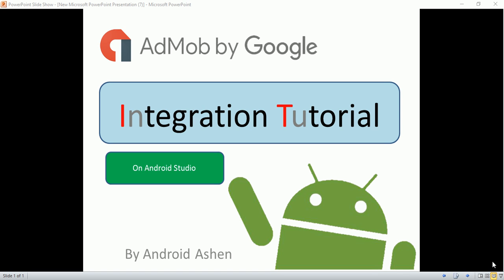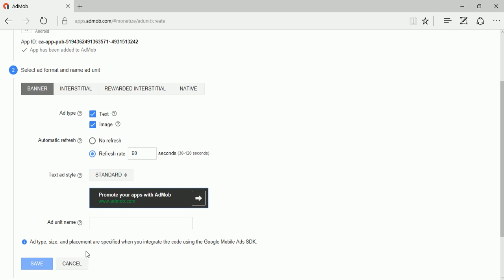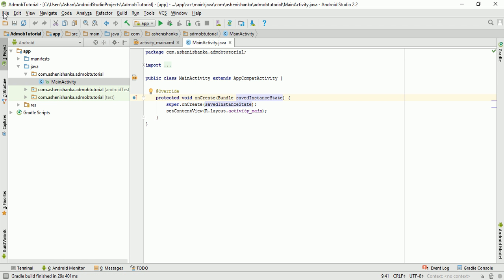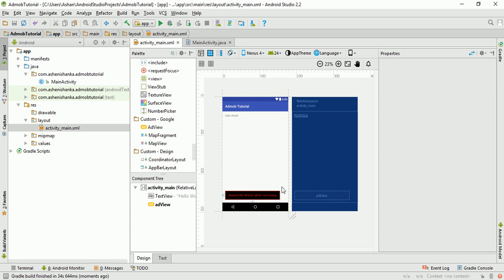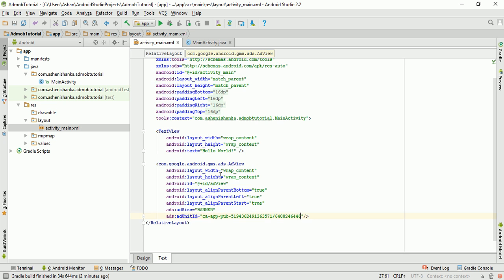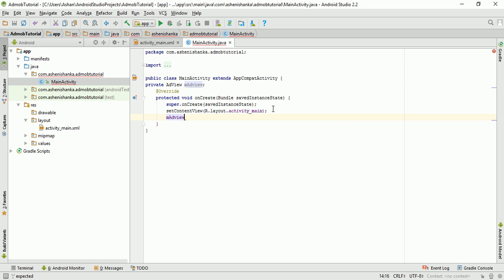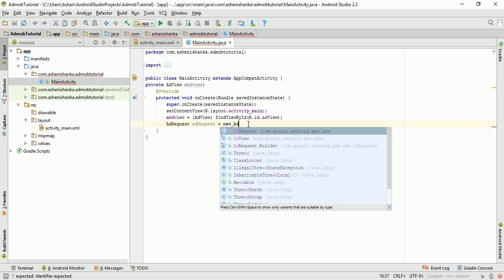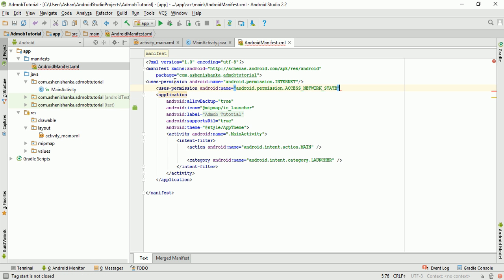Admob Integration Tutorial - Banner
insert it below on last close of activity